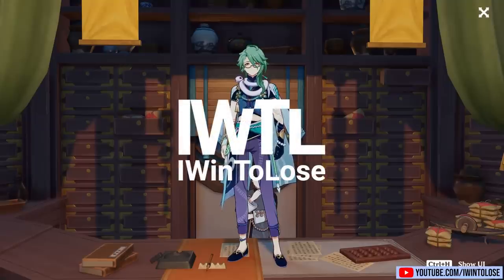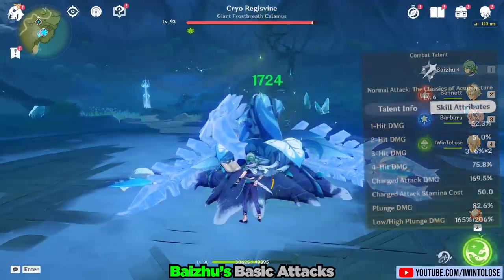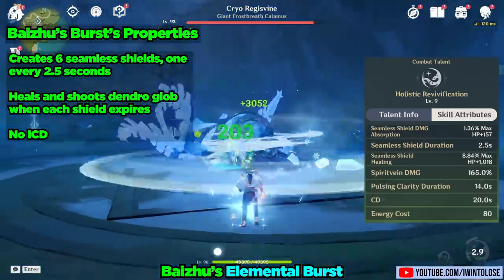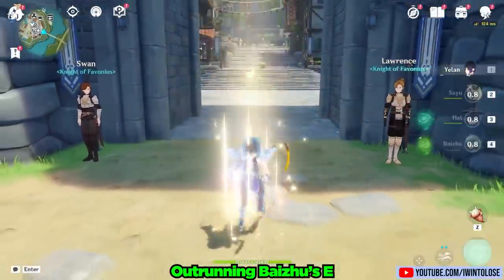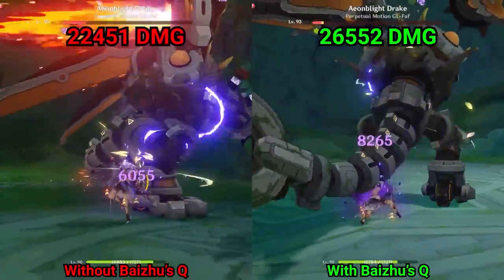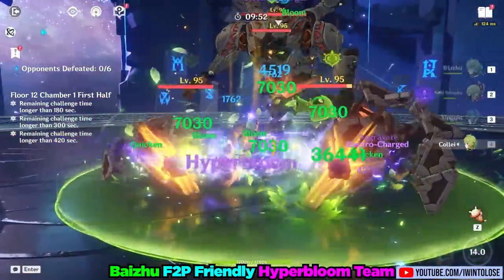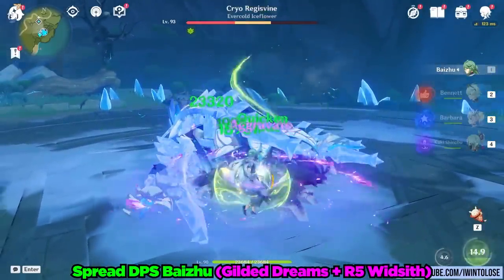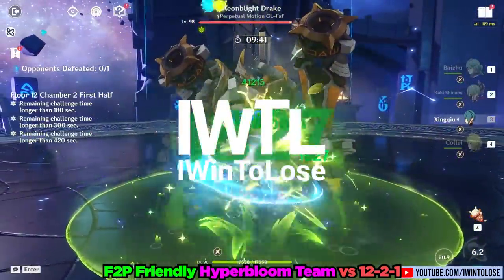C0 Baizhu is SICK! Genshin Impact 3.6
C0 Baizhu has finally arrived despite being in the game since the beginning or so. In this video, I go over his kit, his support capabilities, and so much more all while he is using the 3 star weapon, the Thrilling Tales of Dragon Slayers. We also take a look at a DPS build with him. I show him supporting Cyno, Kuki Hyperbloom, and Nilou as well.

0:00 | Intro and Build
0:56 | Baizhu's Kit
3:32 | Baizhu's Damage Amplification
5:13 | Full Team Showcase
6:58 | DPS Baizhu and Other Teams